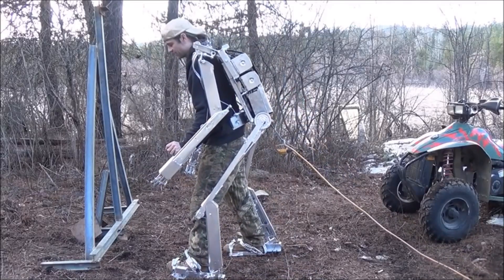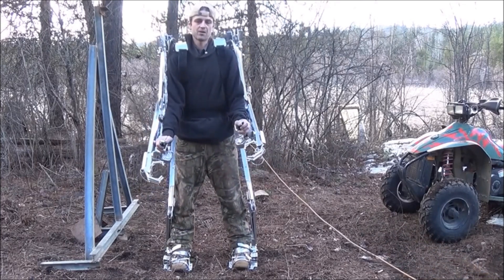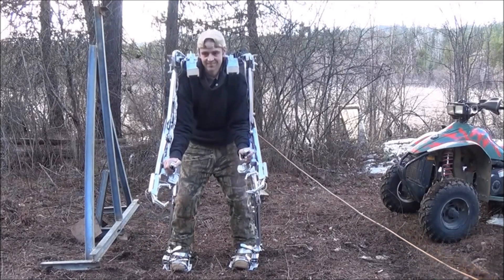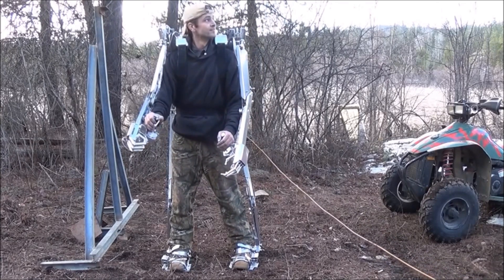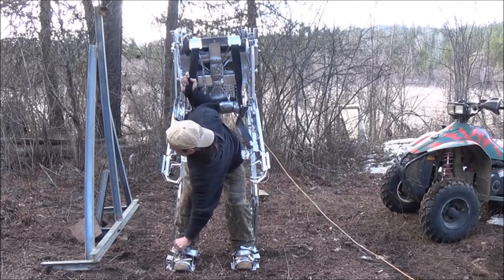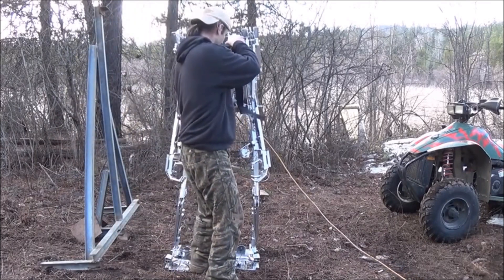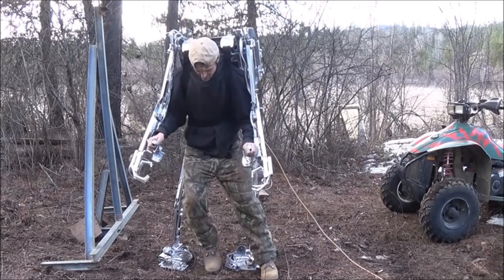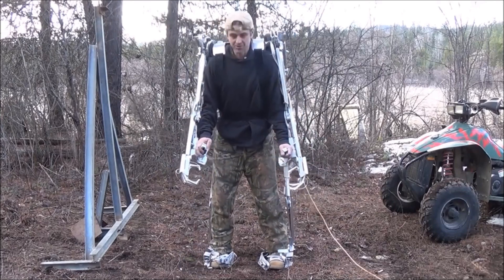Homemade Powered EXO-SUIT, has 8,000lbs of lifting force!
The first time I piloted my EXO-SUIT, and I'm scared to death hoping the suit doesn't crush me like a pop can! With the combined force potential of the machine being over 8,000lbs it has the strength to flip an SUV, or crush it's pilot! These first suits were hairy to say the least to pilot, taking that risk lead to advancements in safety and design! My current EXO-SUIT can jump and allows you to run at full speed!